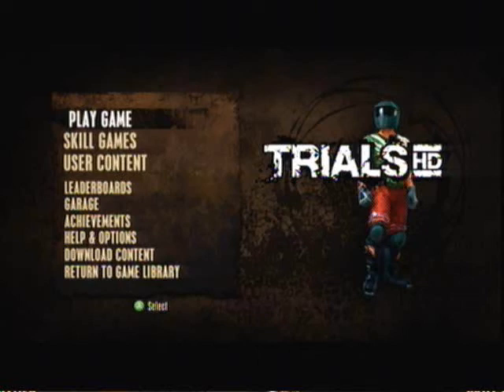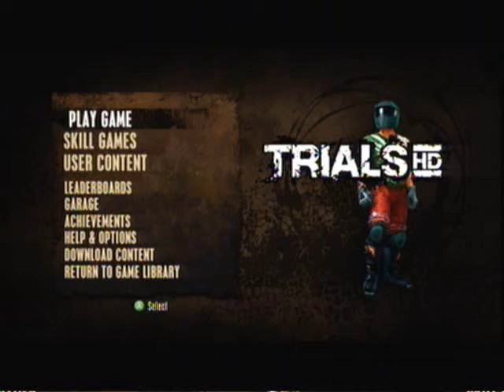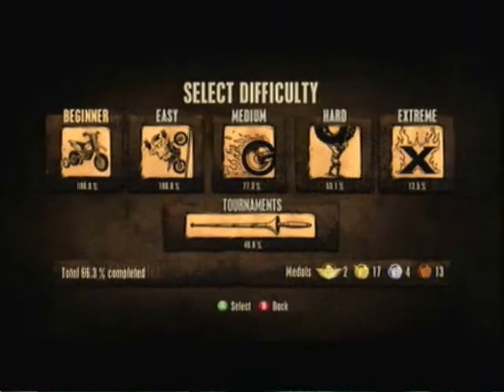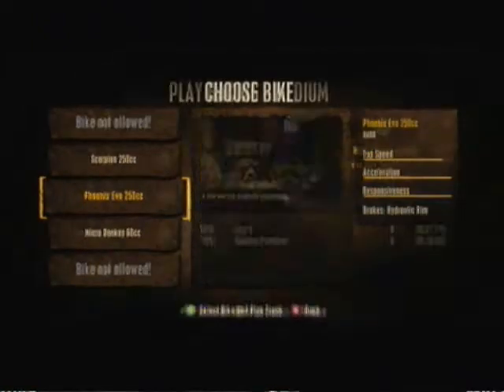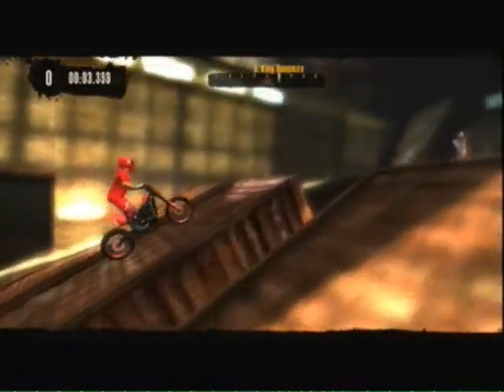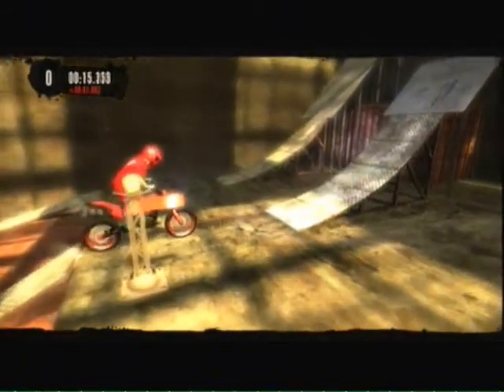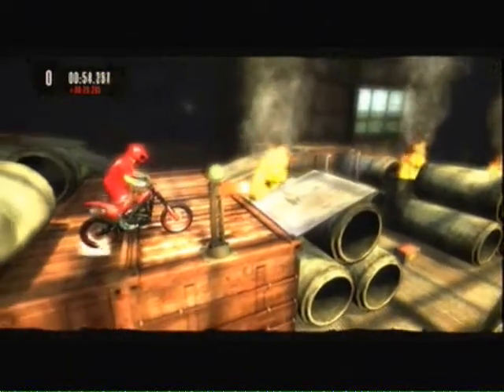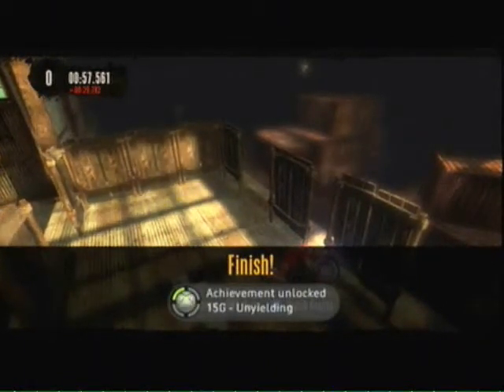Trials HD: Unyielding Achievement Tutorial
This is a vid showing how I got the Unyielding achievement in Trials HD for the Xbox 360. In my opinion this is one of the hardest on the game to get. Enjoy :)